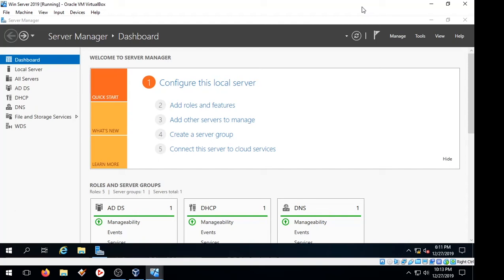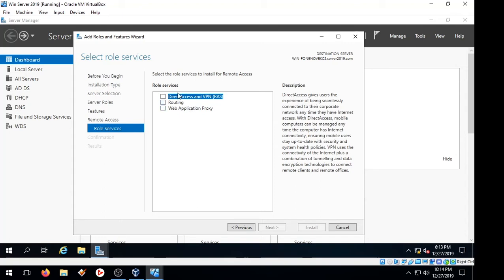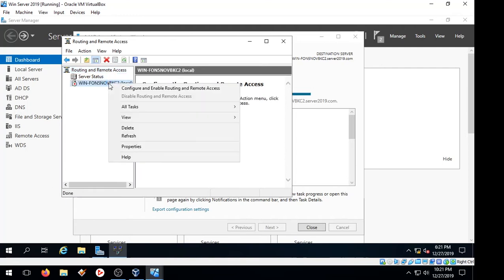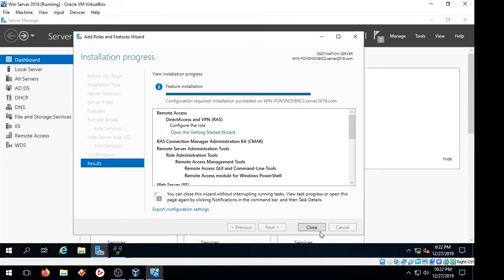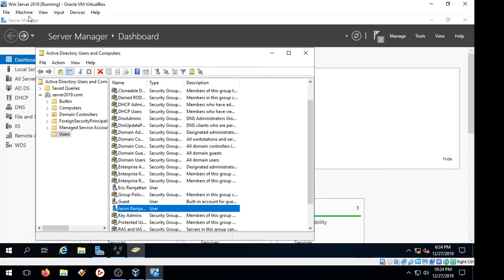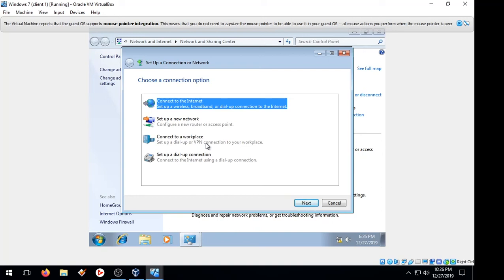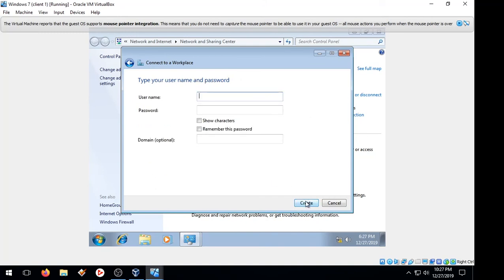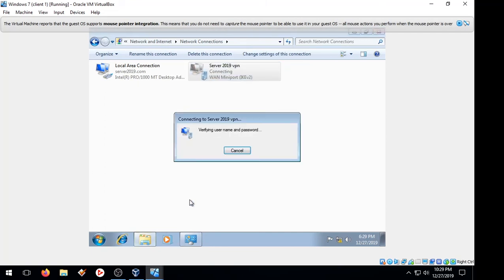Setting up VPN